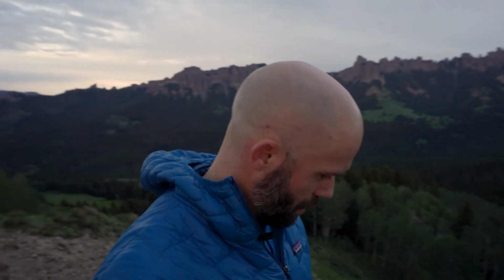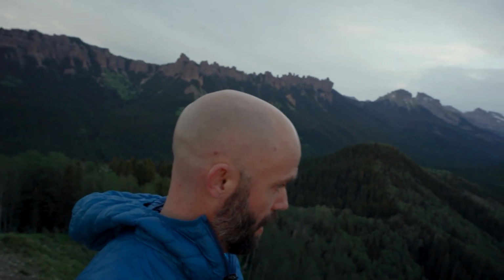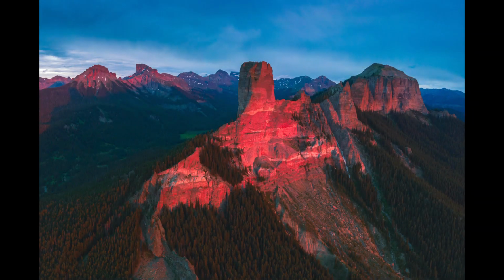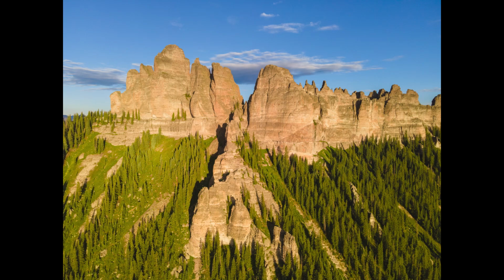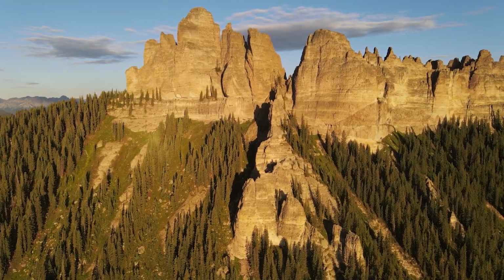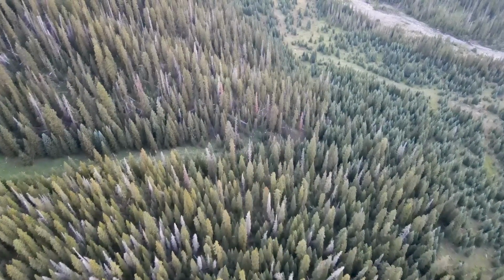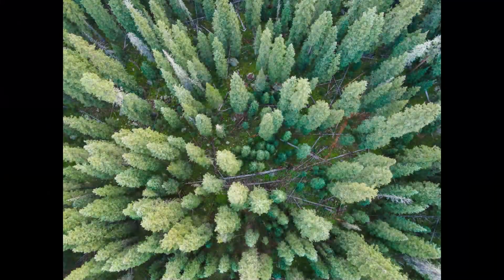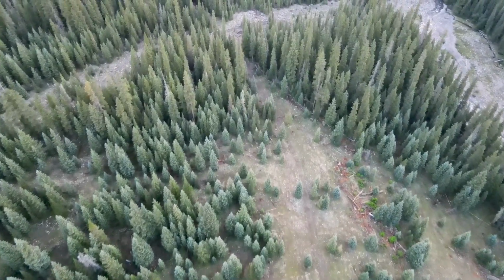My First Flights with a Drone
In today's video, I share my experience flying a drone for the very first time with you - in this case, I was flying a Mavic Air 2 which is a solid choice for a beginner looking for all of the bells and whistles. This drone is small, light, and quieter than most of the other drones on the market. I had a lot of fun learning how to fly this little guy and here you get to see why I am falling in love with this new perspective of landscape photography. Enjoy!

Resources mentioned in this week’s video:
B4UFLY App:

If you want to learn more about my podcast, tune in and listen to one of over 180 episodes I have produced with some incredible guests from across the globe, covering topics such as marketing, creativity, post-processing, and more

Sleeping Bag: Western Mountaineering Megalite

Sleeping Pad: Therm-a-Rest NeoAir Xlite

Pack Pillow: Sea to Summit Aeros Premium

Stove: Jetboil Flash

Water Filter: Katadyn Hiker

Spoon / Fork: MSR Titanium

Water reservoir: CamelBak 100oz reservoir

Camera: Sony A7RIV

Drone: Mavic Air 2

Lens(es): Sigma 14-24

Zeiss 21mm Loxia

Sony 24-105 f/4

Sony 55 f/1.8

Sony 100-400 FE

External Battery: Anker PowerCore

Rain Jacket: Arc’teryx Zeta SL

Personal Locator Beacon (PLB): Garmin InReach Mini

Headlamp: Fenix HM65R